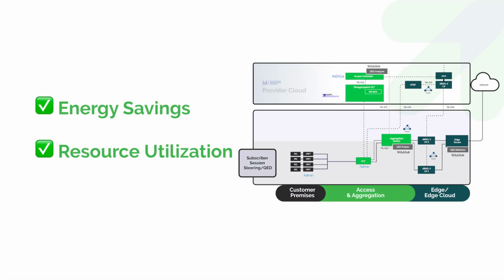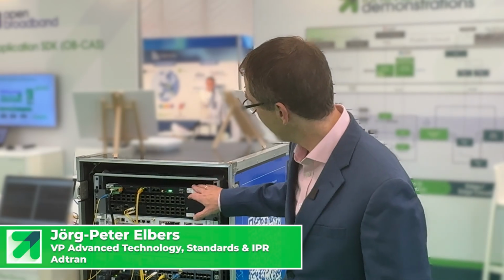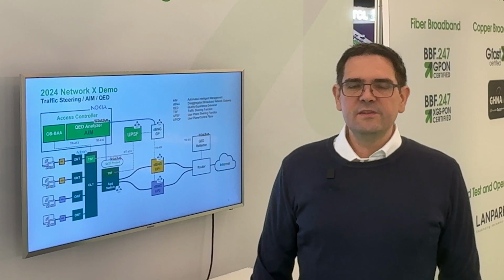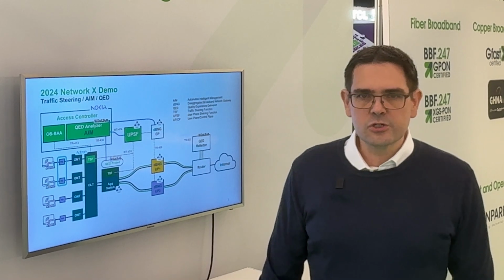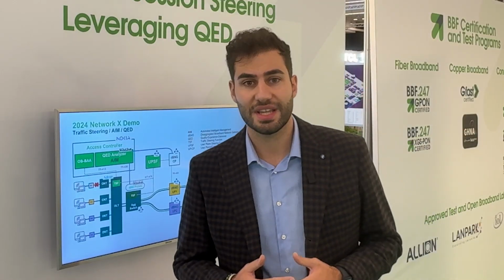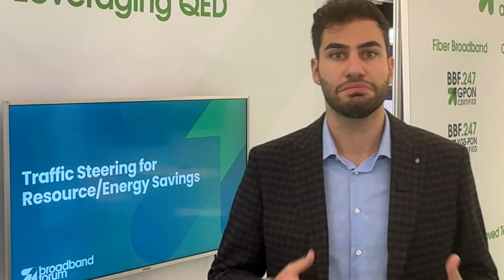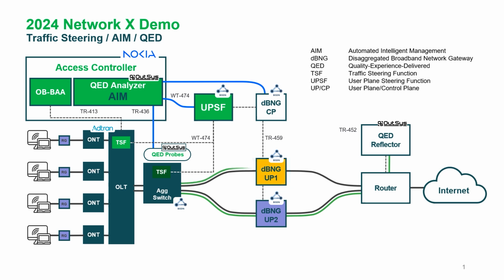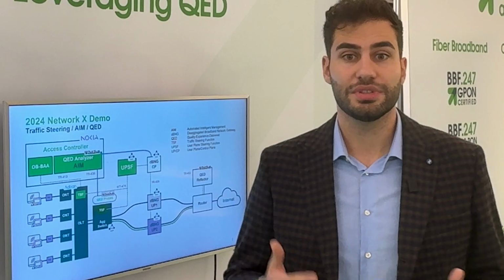Subscriber Session Steering, Energy Savings & More – Broadband Forum 2024 Innovation Demonstrations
The above video provides an overview of the Broadband Forum’s 2024 Subscriber Session Steering Demonstration at Network X, Paris. This year’s demonstration at Network X is a joint effort of Adtran, BISDN GmbH, and OutSys, that highlights how various Broadband Forum (BBF) standards integrate seamlessly to enable network automation for Broadband Service Providers (BSPs) .

By combining their respective expertise with Broadband Forum standards and Open Broadband software, these companies showcase a solution that results in more efficient use of network resources, energy savings, higher resiliency, and a better experience for subscribers.

See more of the demonstrations at